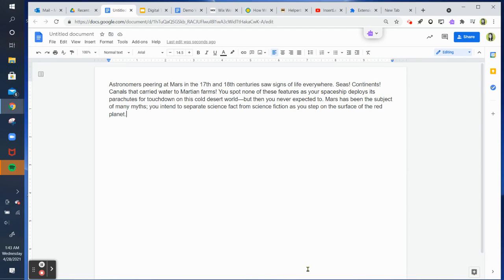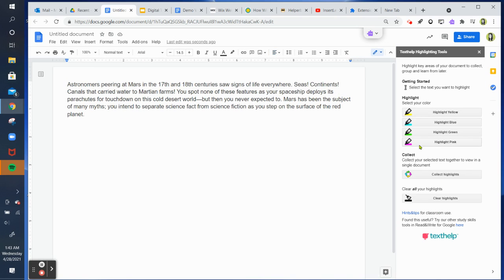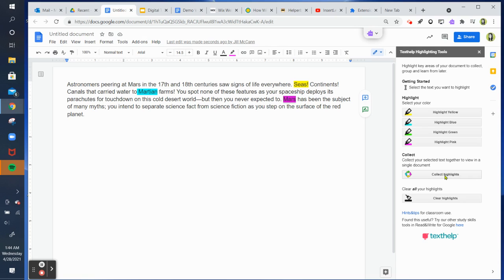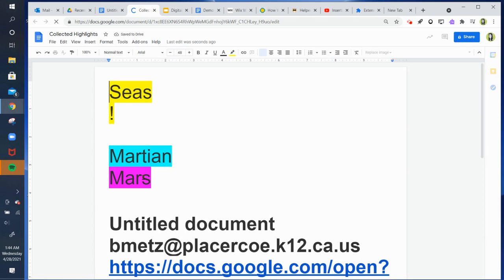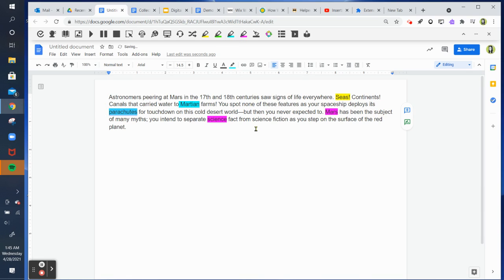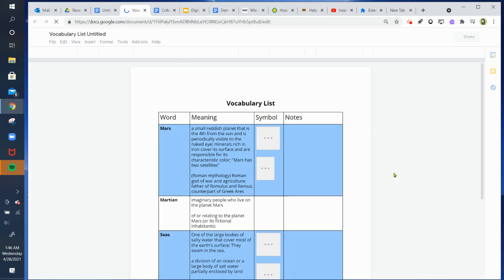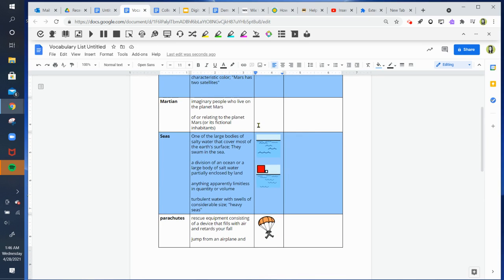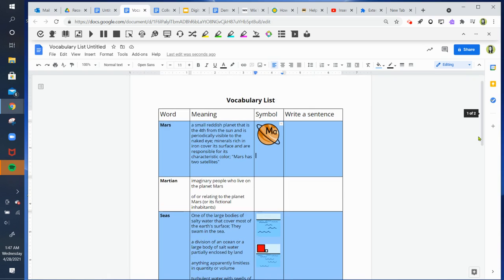Texthelp's Study Skills Extension and Vocabulary Tool in Read&Write